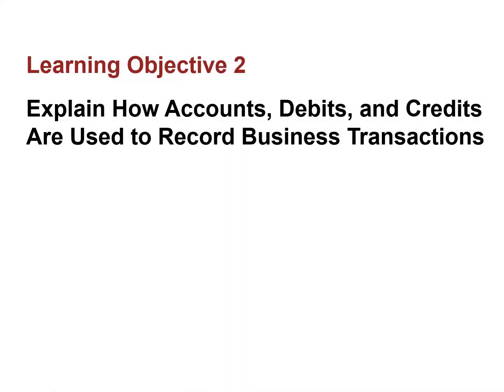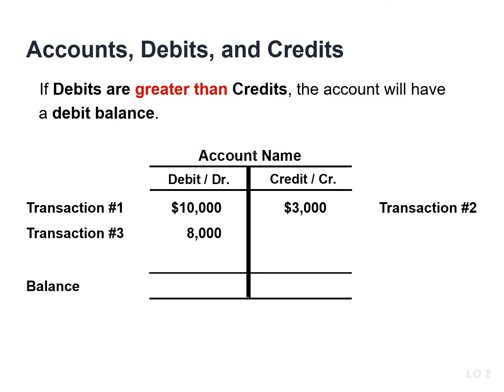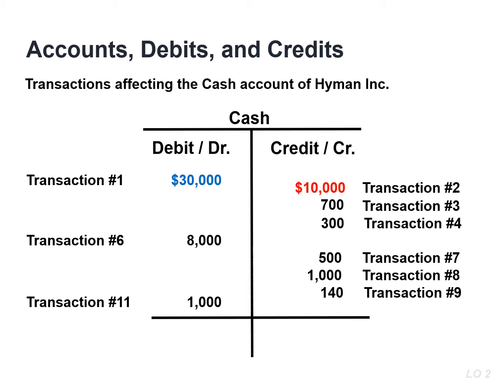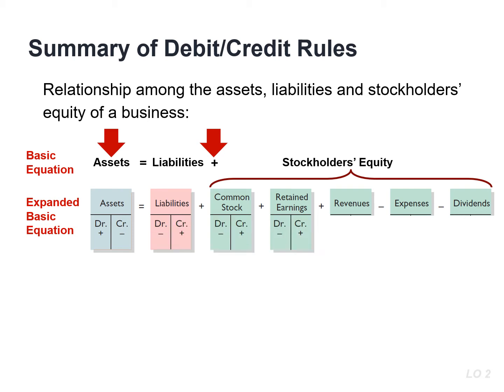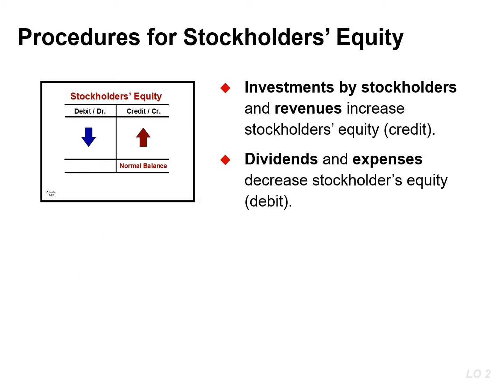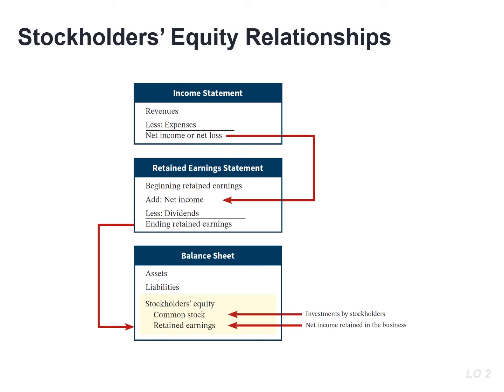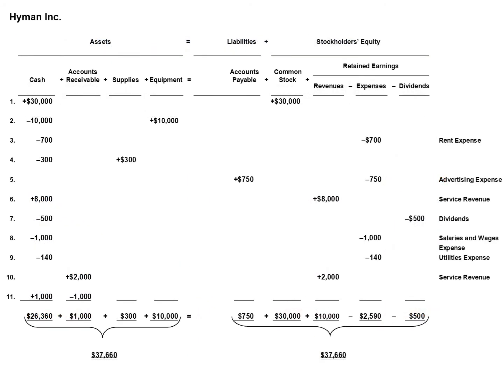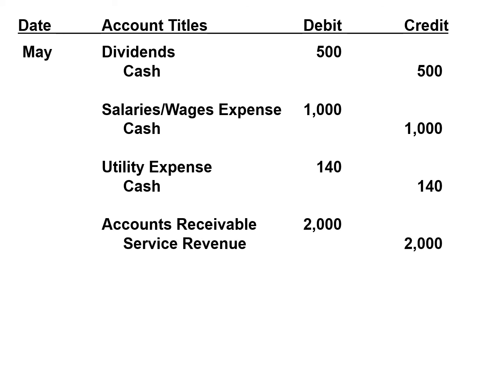Accounts Debits and Credits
An account is an individual accounting record of increases and decreases in specific asset, liability, and stockholders' equity items.

The terms debit and credit are synonymous with left and right. Assets, dividends, and expenses are increased by debits and decreased by credits. Liabilities, common stock, retained earnings, and revenues are increased by credits and decreased by debits.